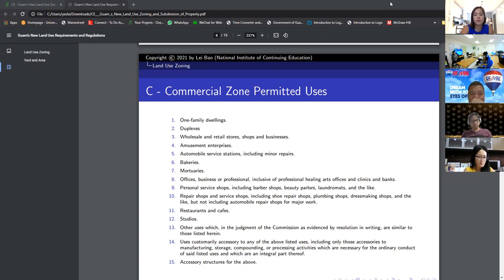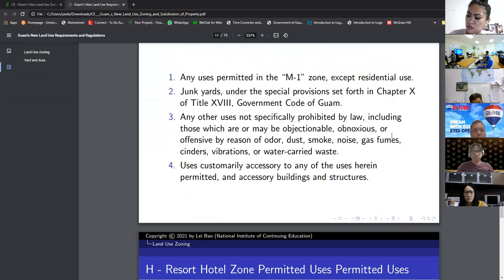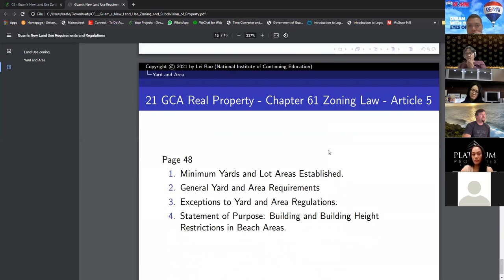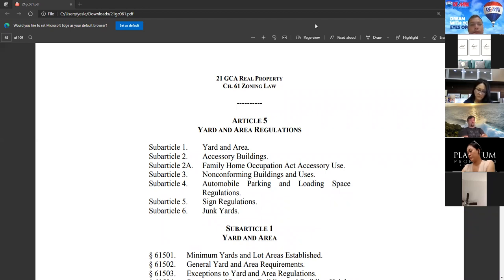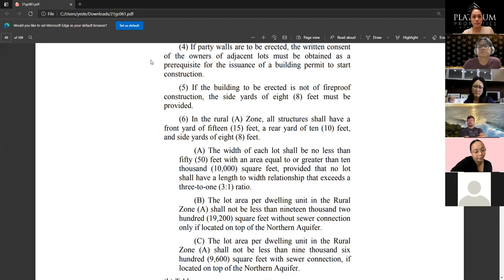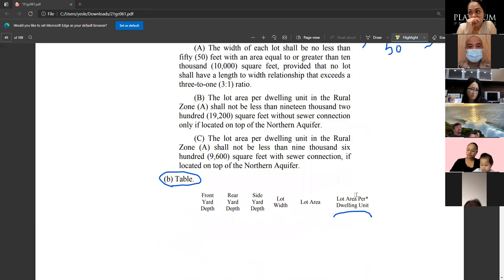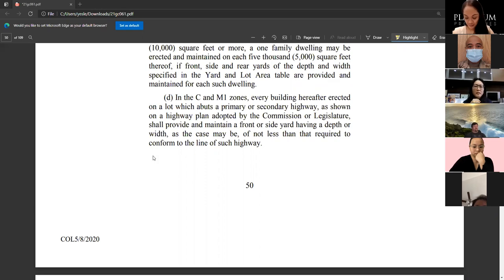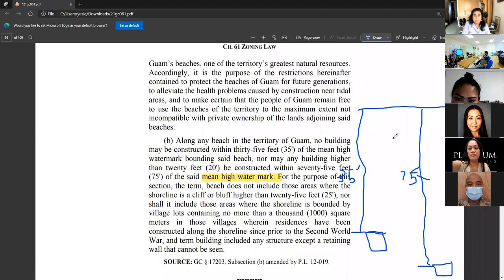Guam Land Use Requirements and Regulations